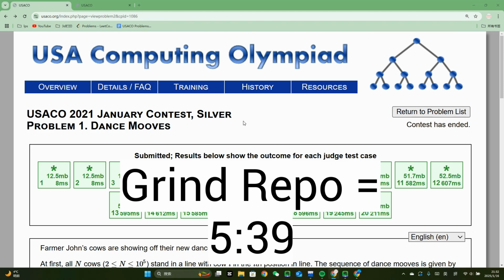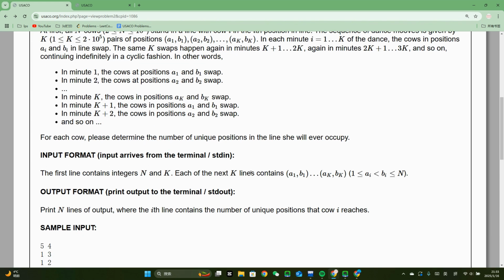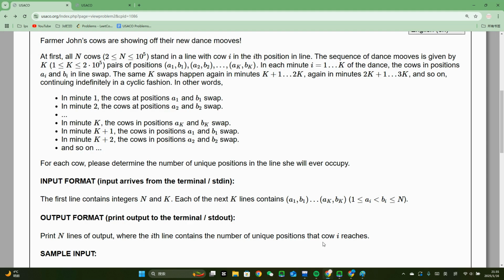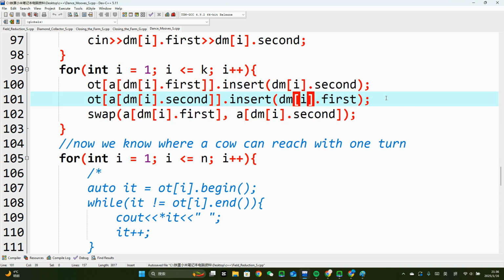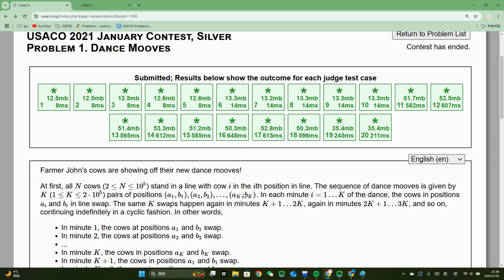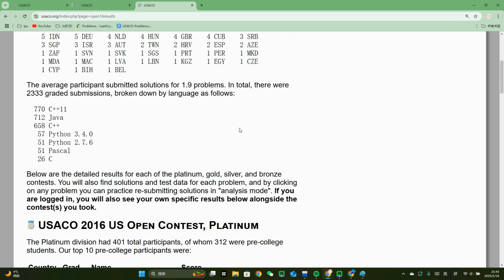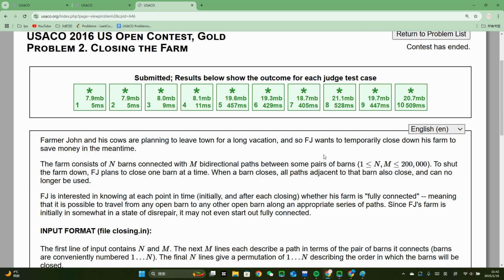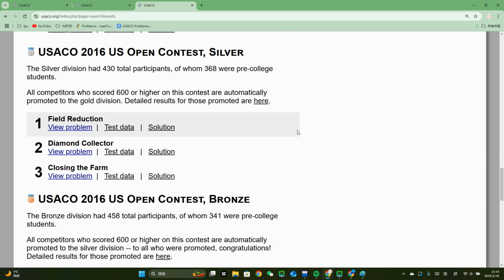USACO Dance Mooves 2021 January Silver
the silver version of this one, alot like swapity swapity swap, find loops and notice loops share all locations they visit, so just find a set of location it visit in one turn of k swaps then find loops and merge all the sets. grind was ok, 2016 U.S Open too easy but what can I do, no silver left.